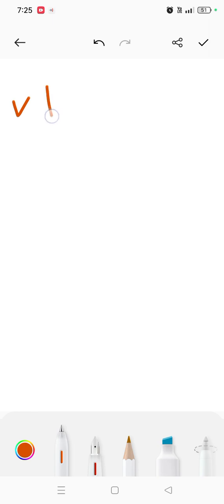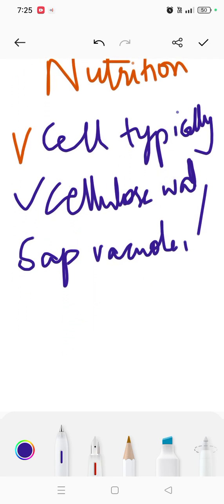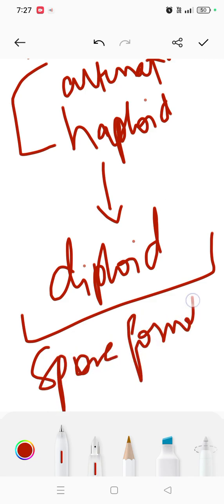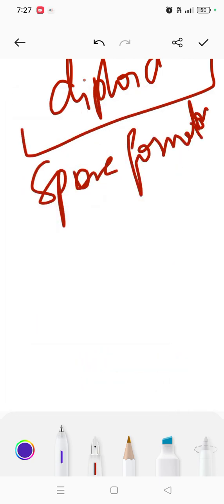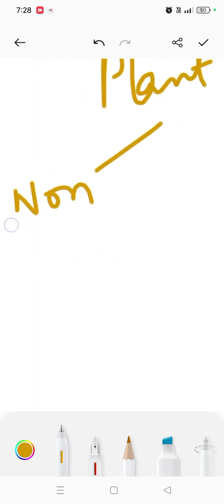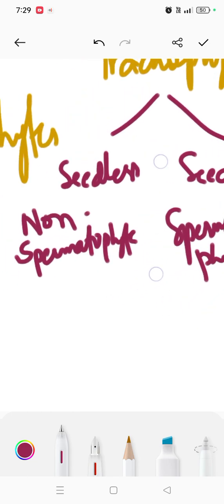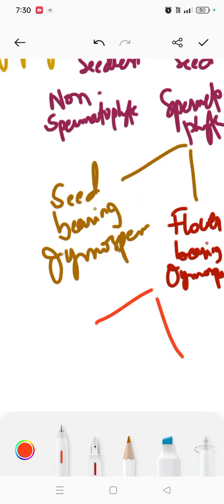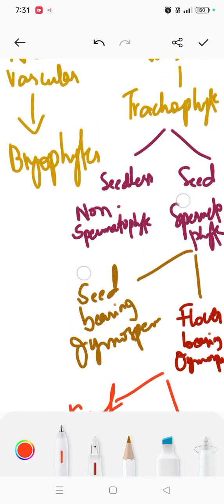diversity among plants